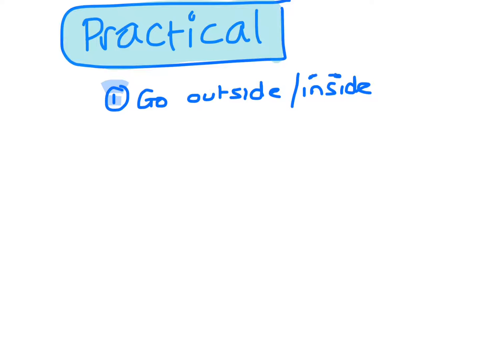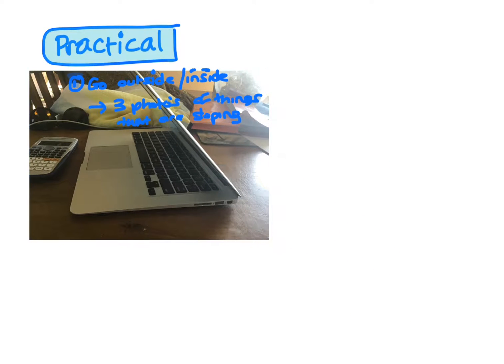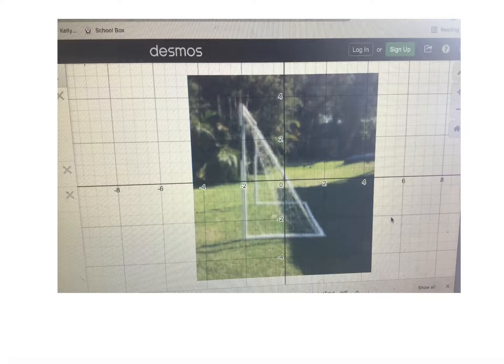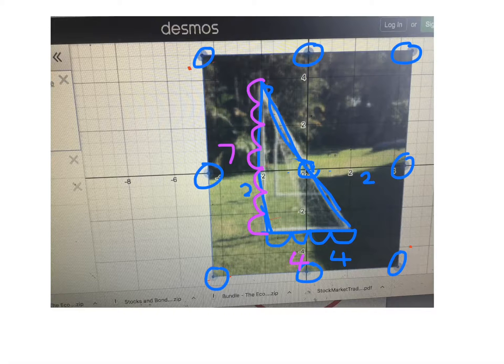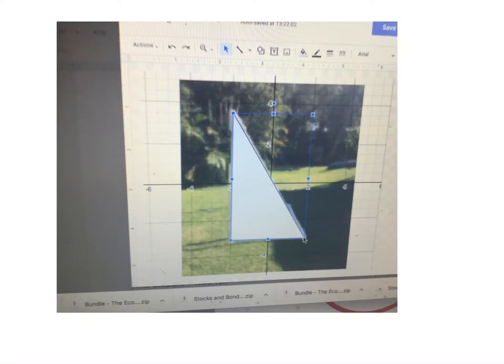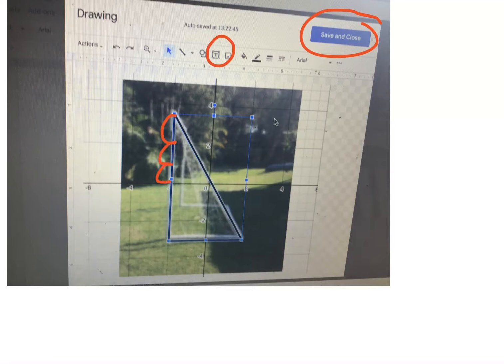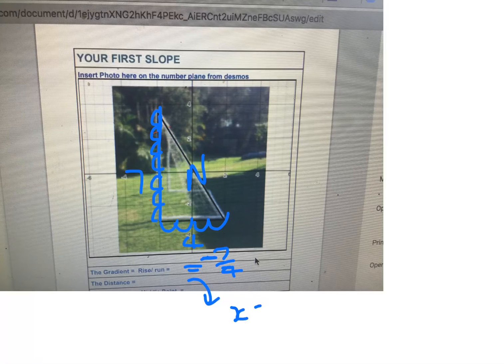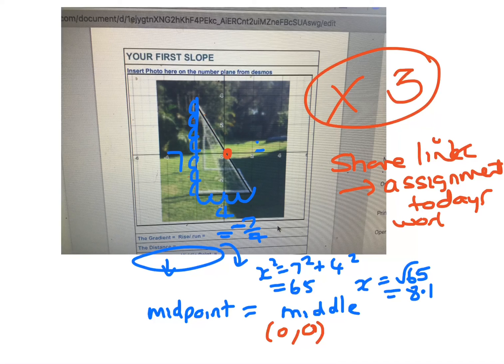BDC Finding a Slope Practical